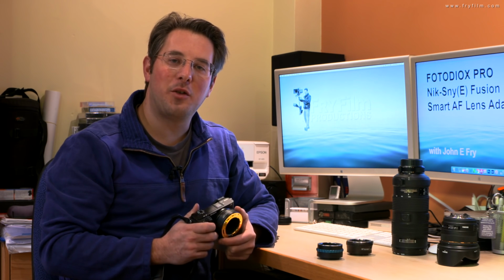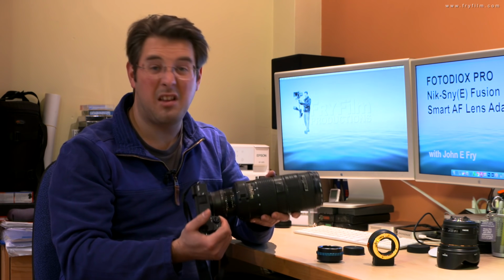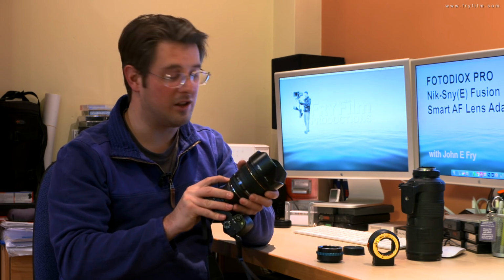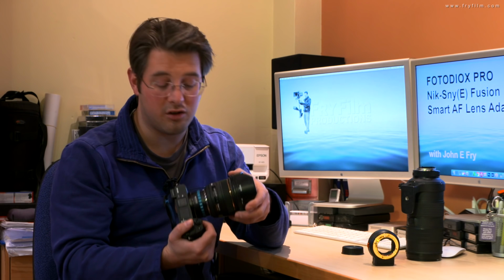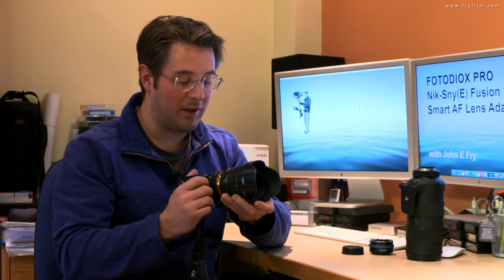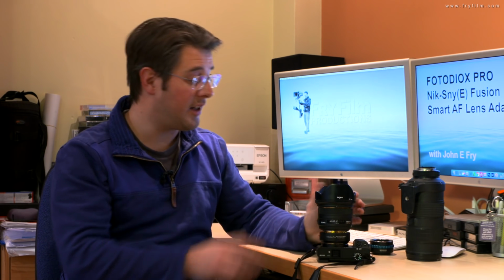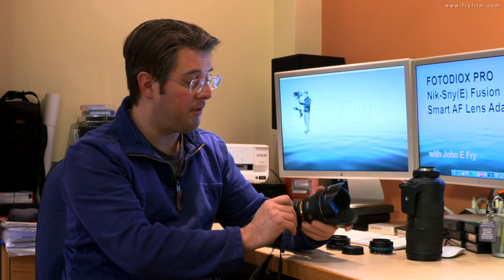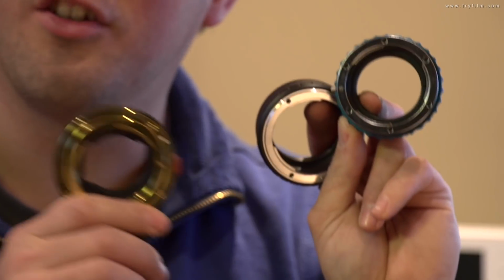Lens Adaptor Options for Sony E mount to Nikon - a6300 a6000 FS7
John Fry of looks at the lens adaptor options for Nikon fit lenses on Sony E-mount cameras, passive, dumb and electronic!

Novoflex, Fotodiox and cheapo eBay adaptors compared & reviewed.

To fit cameras: Sony a6000 a6300 a6500 a7 a7s a7r VG20 VG30 FS7 FS5 FS700 NEX comparison review.